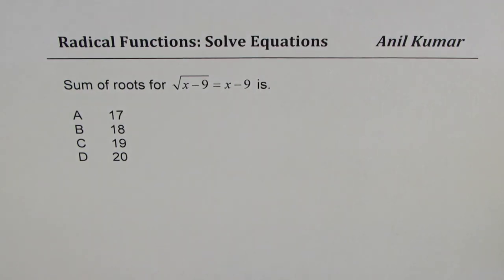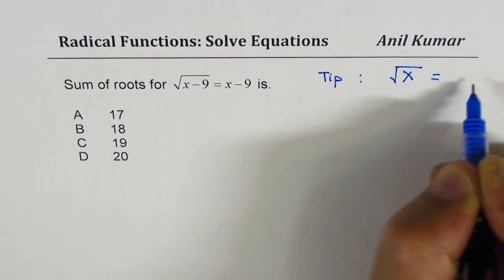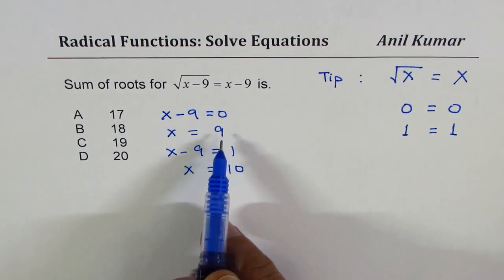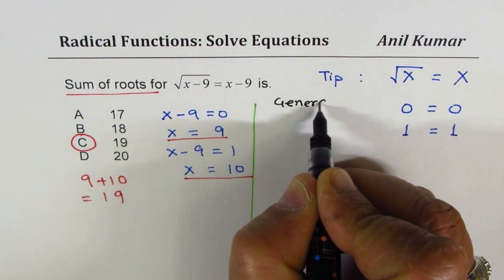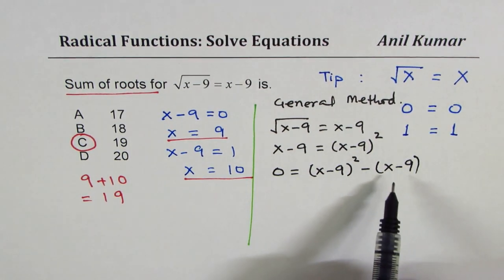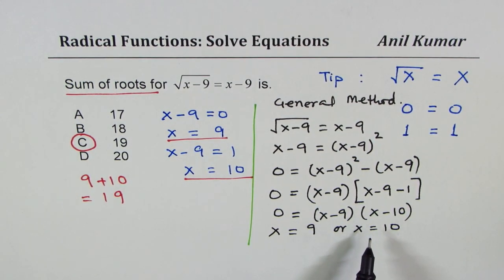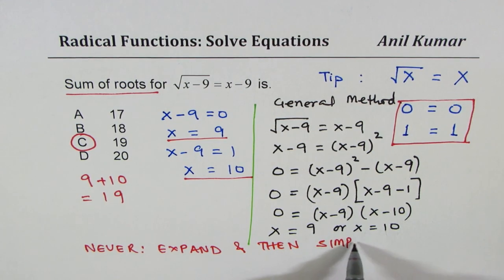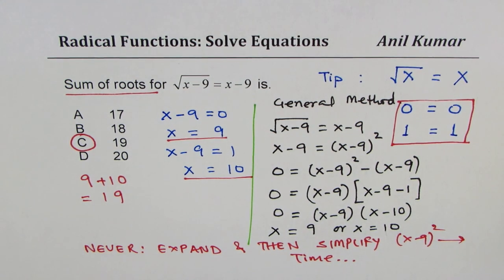TIPS for Solving Radical Equations SAT Test | ACT - EDEXCEL - GCSE - SAT